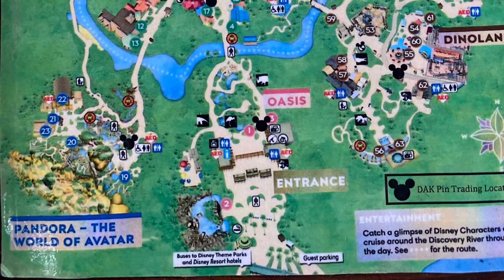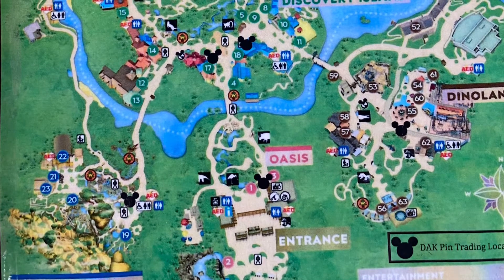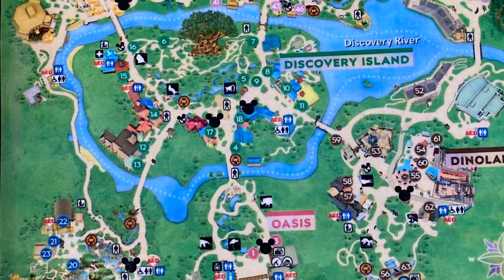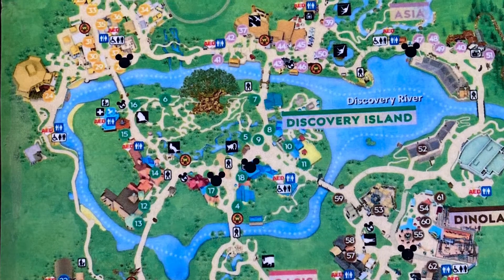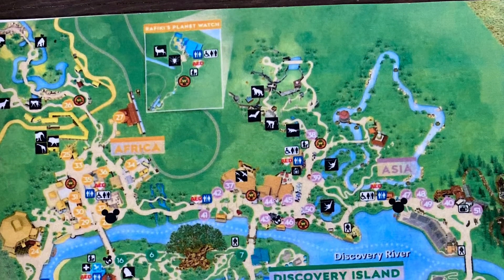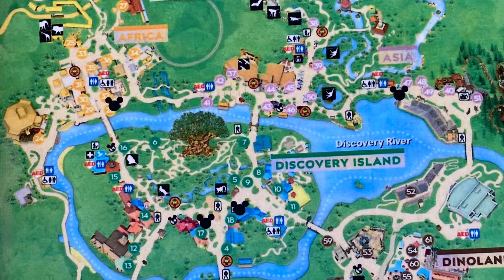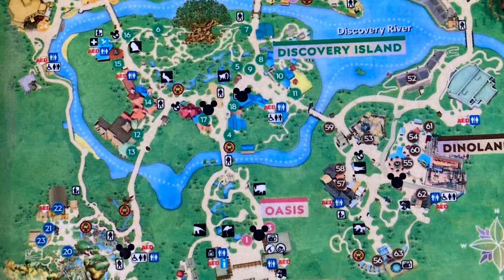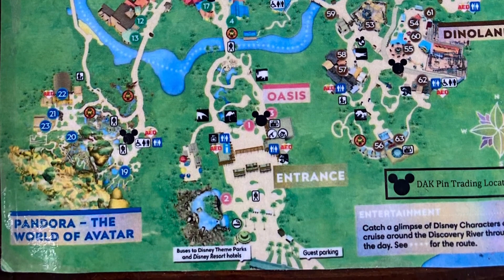Animal kingdom Pin Trading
￼ Talking about animal kingdom pin trading system for 2022, what to expect, where, and how much!